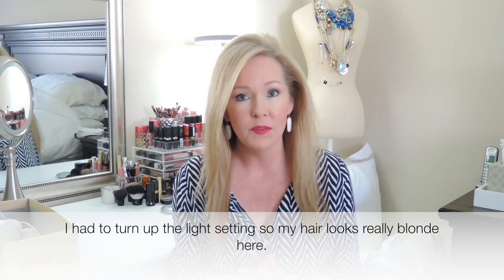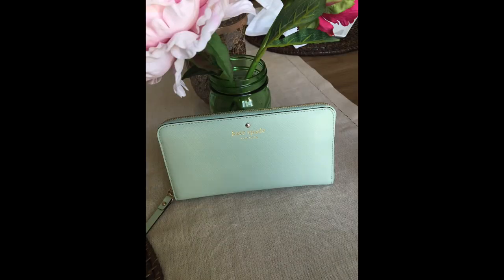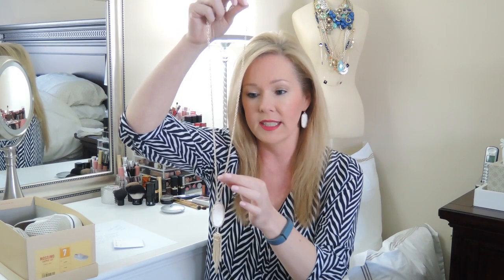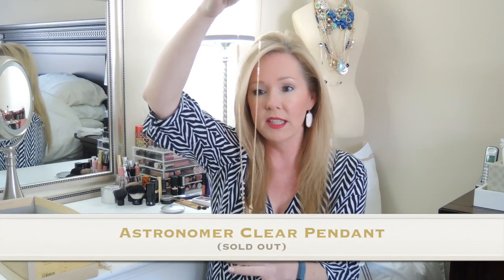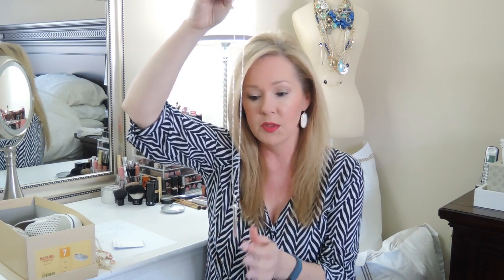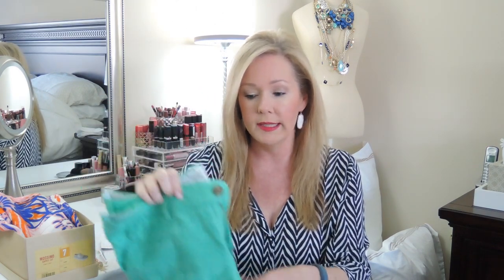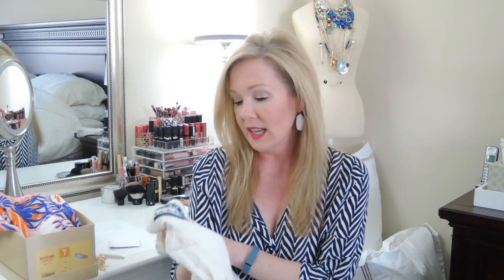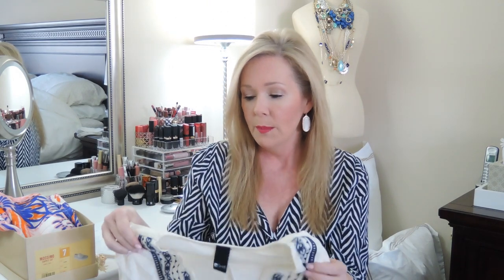Spring Fashion & Accessories HAUL + TRY ON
Hi everyone!  I've picked up quite a few accessories and clothing items over the past few weeks and thought I'd share.

L’Oreal Infallable
L’Oreal Freida’s Red
NYX Taupe Blush (as contour)